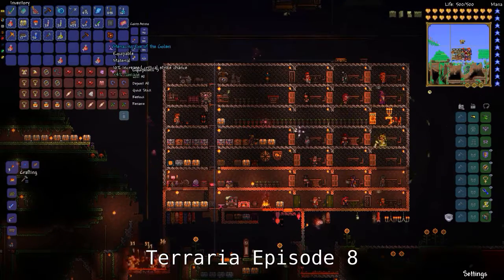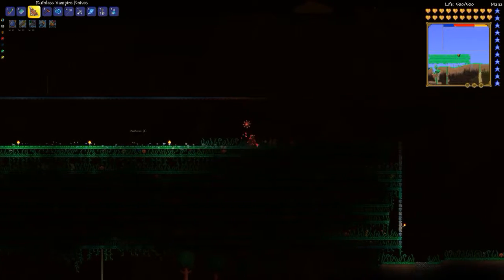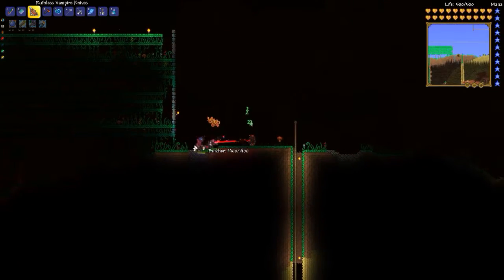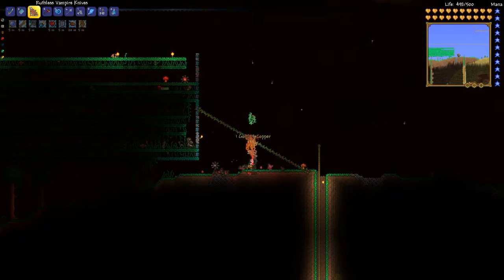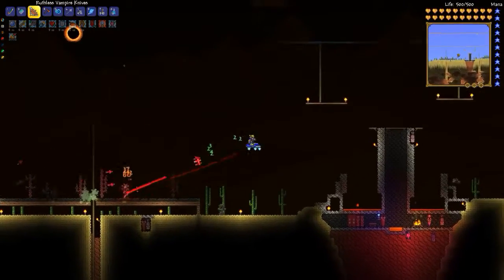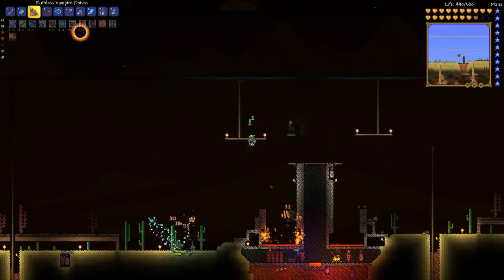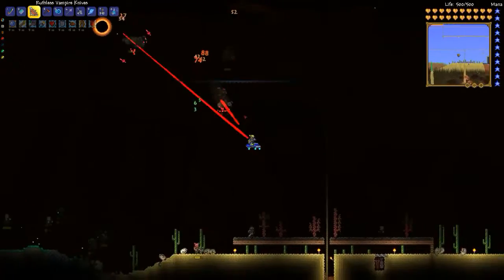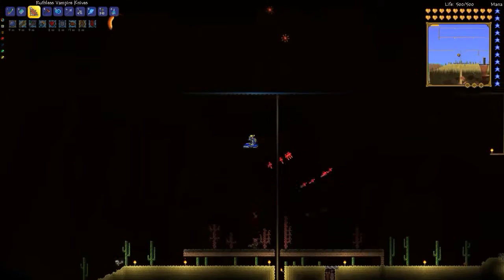Terraria E8: Solar Eclipse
Terraria episode 8: Solar Eclipse random event and Mothron boss.